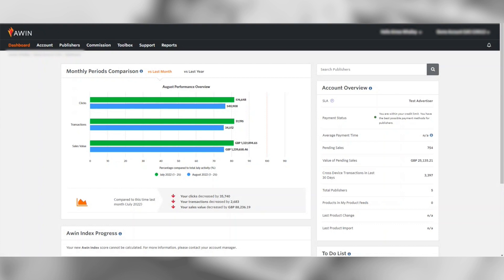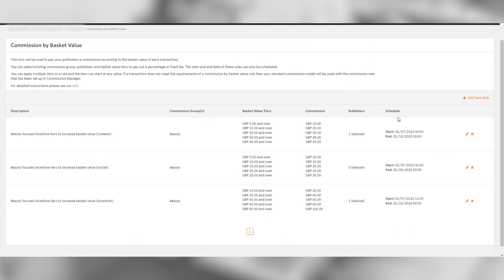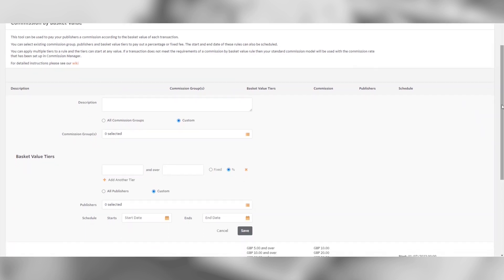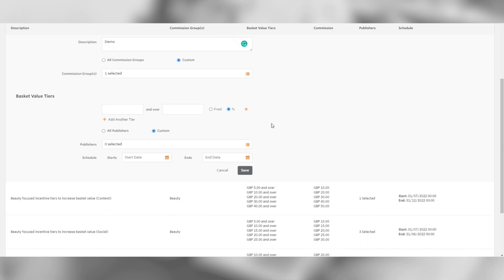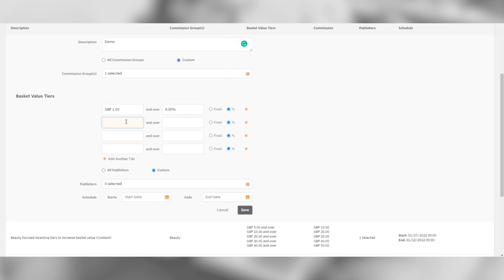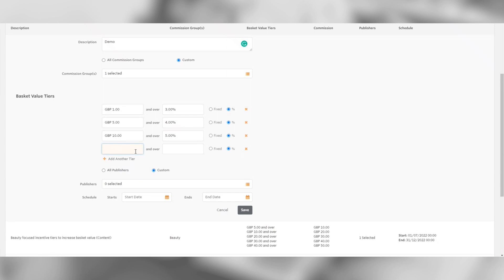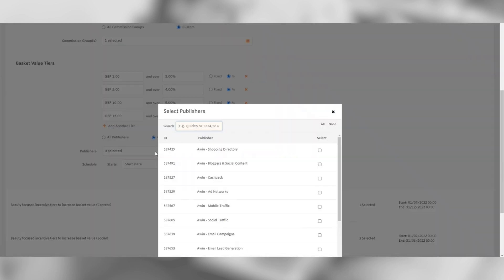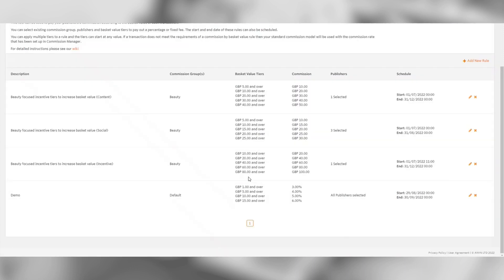Commission by Basket Value Tool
Learn how to use our Commission by Basket Value tool located in the Awin Interface, to offer tiered dynamic commission rates depending on the total basket value of each transaction.